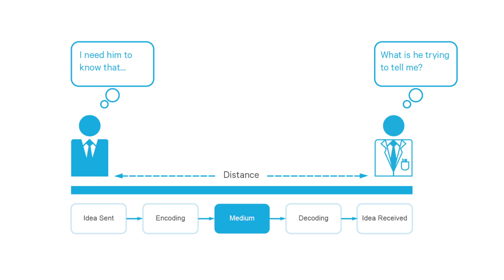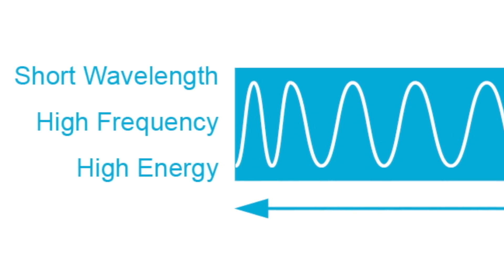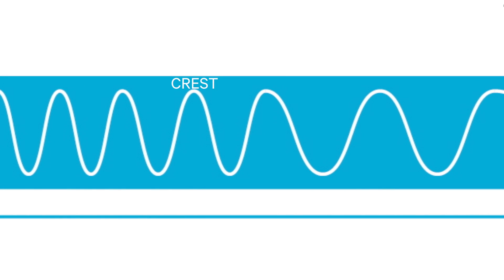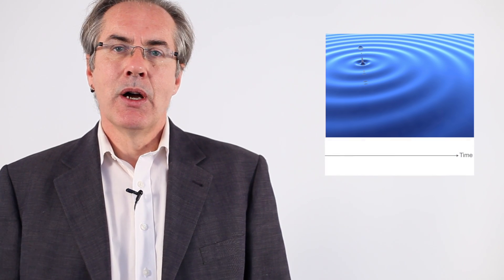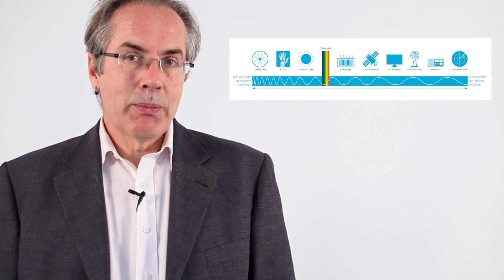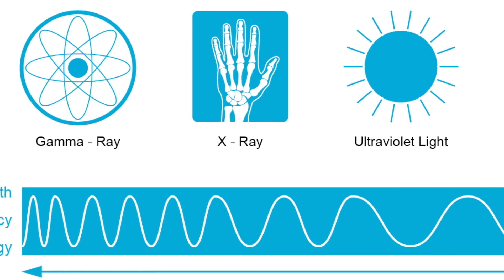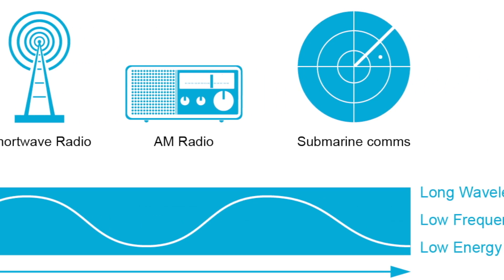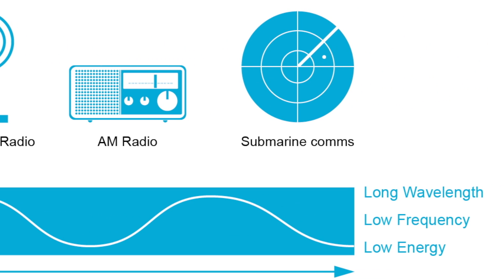1.2 What is a Radio Wave? | Basic Radio Awareness | Tait Radio Academy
Radio communications is made possible through the use of waves. So what is a wave? Watch to find out.